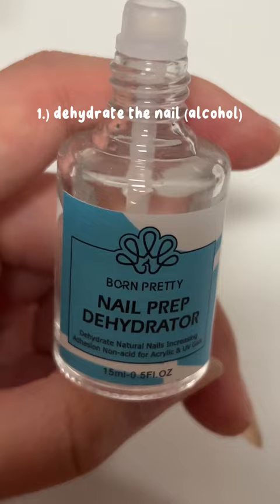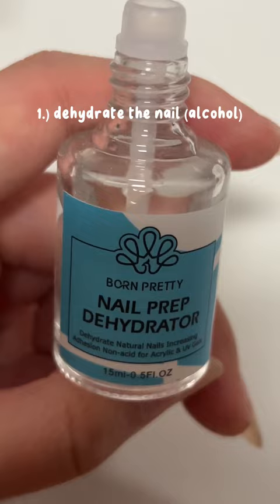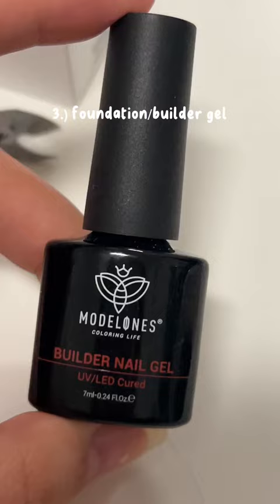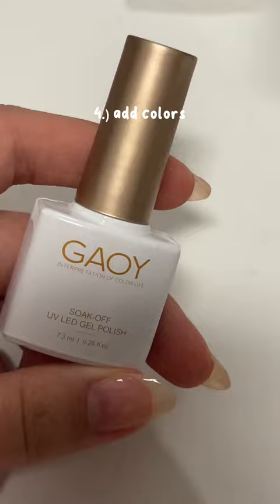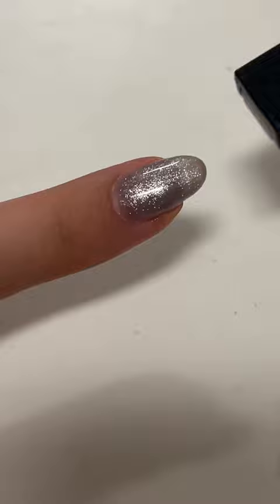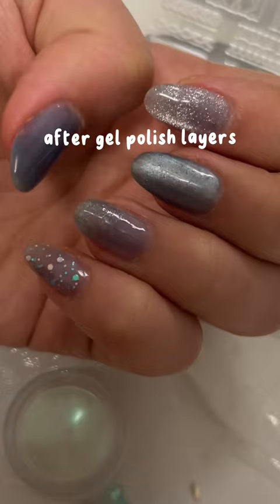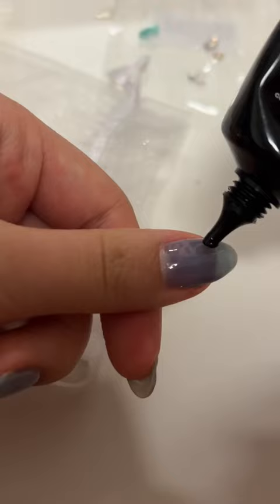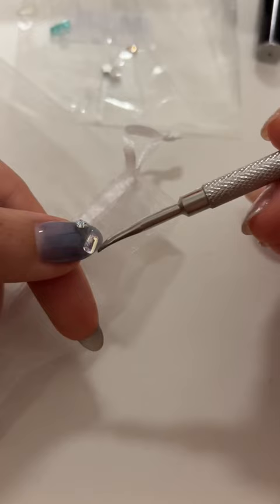💅 DIY Nails ⋆｡‧₊° Gel Nails at Home Tutorial ୨୧✨nailart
I always have my nails done! It's something that I love to do, and it makes me happy to have art on my nails. I feel like nails are just another form of self care, and I save a lot of money by learning how to do them myself. I am inspired by Douyin and Harajuku nail art. I love Asian beauty, and in the past years, they have really elevated nail art with the use of charms and cool gel techniques. Happy painting :)